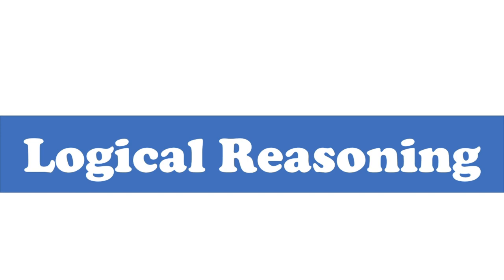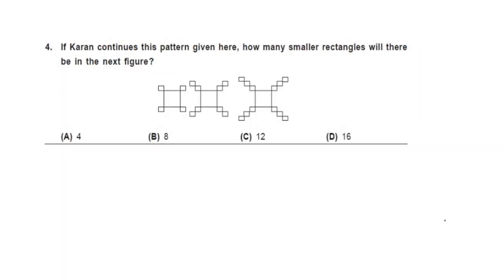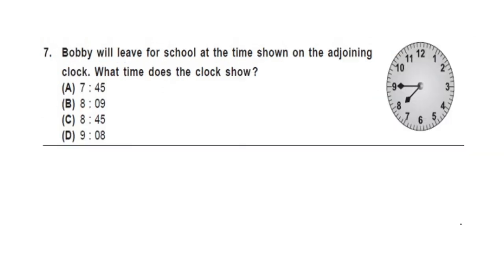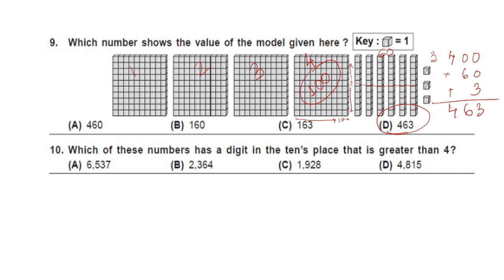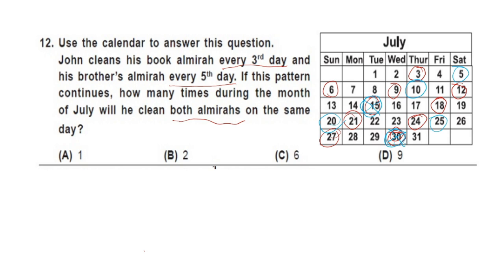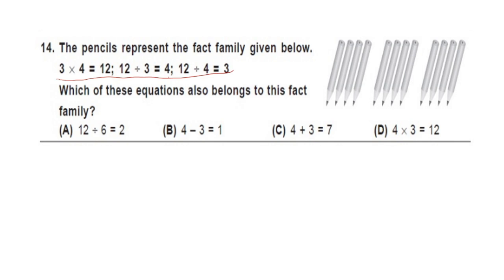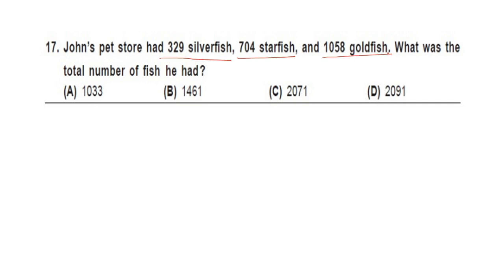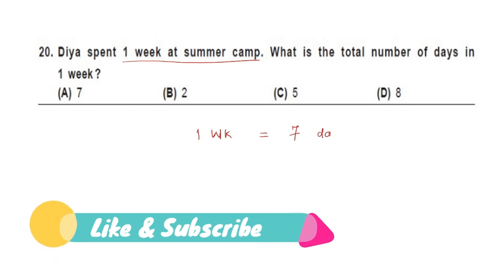Math Olympiad Practice Questions Level 2 for Class 3 - IMO Class 3 - Level 2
This video brings you the IMO International Maths Olympiad - for Class 3 - LEVEL 2 set of questions. Level 2 is generally the OLYMPIAD exam conducted for students who have scored in the top 10 percentile.

This video presents to you commonly asked questions in the Level 2 type of questions.
The time to solve each question is purposefully kept only at 5 seconds to give you the practice of speedy solving.

Watching this video will help you in gaining confidence for your Level 2 exam.